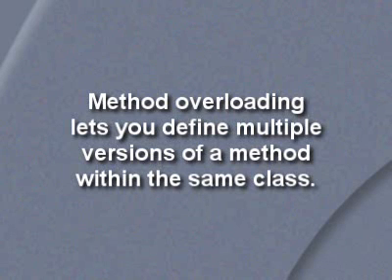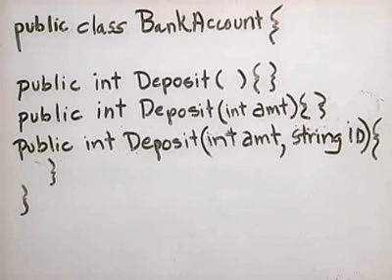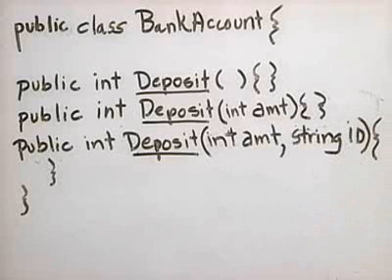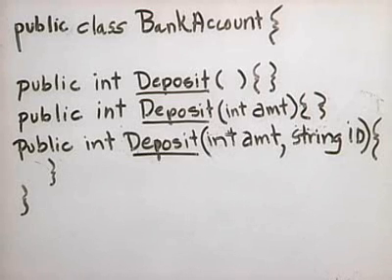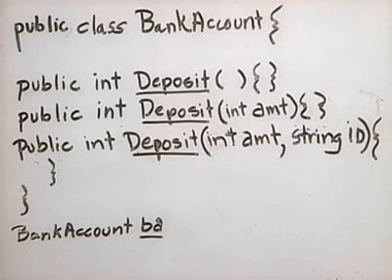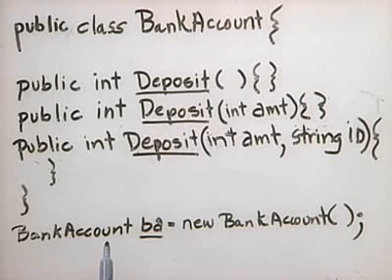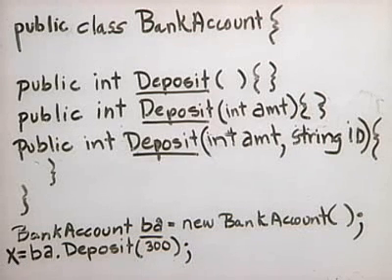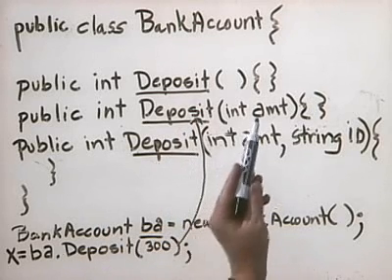Method Overloading C#